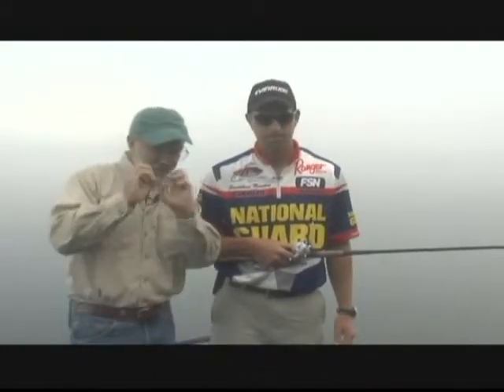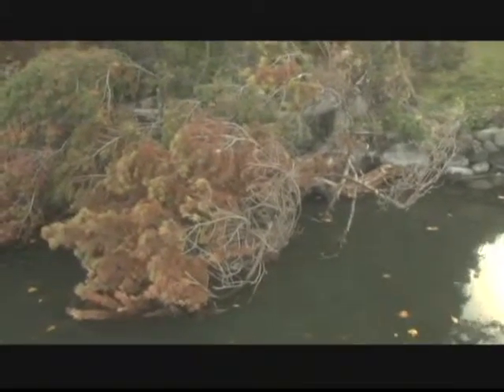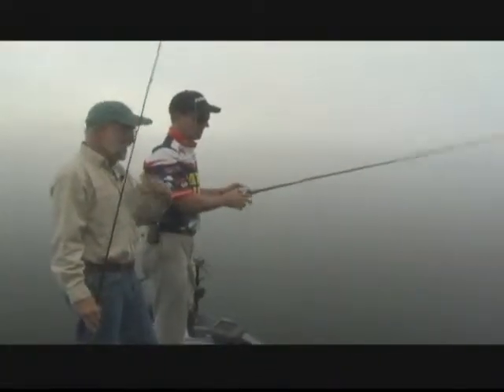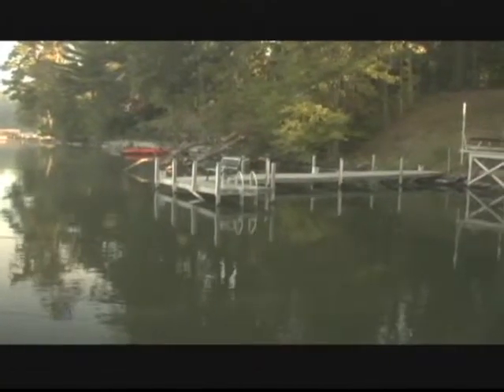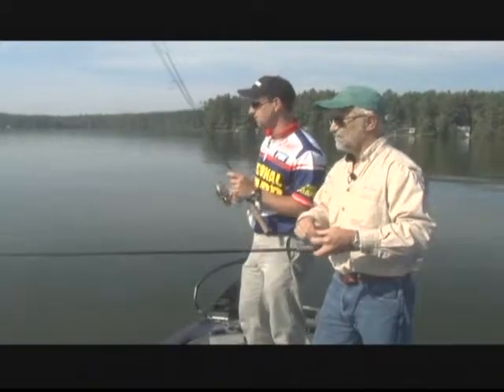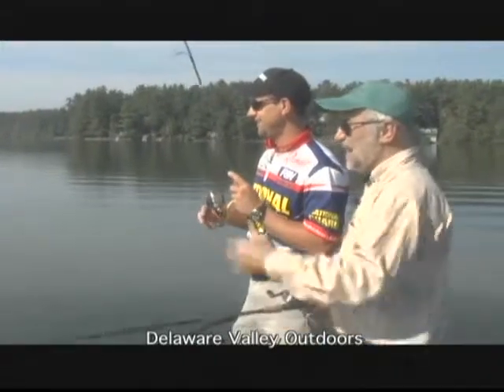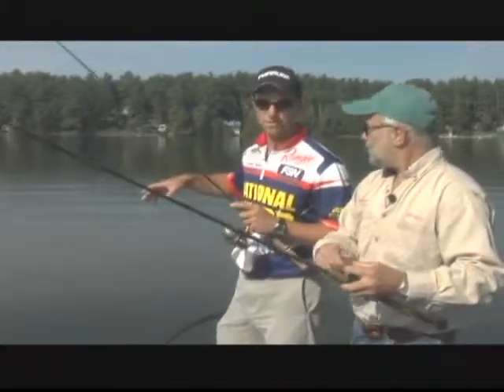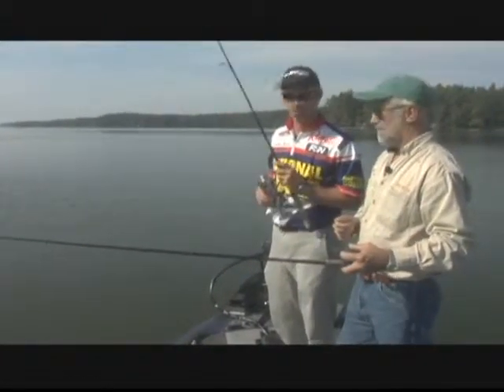DVO 607 Maine Bass Fishing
Maine Bass Fishing